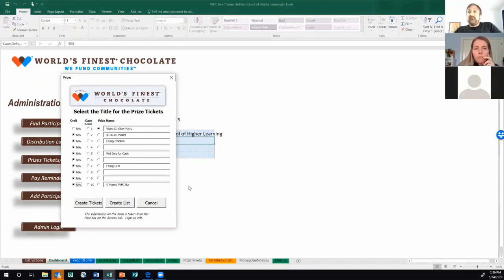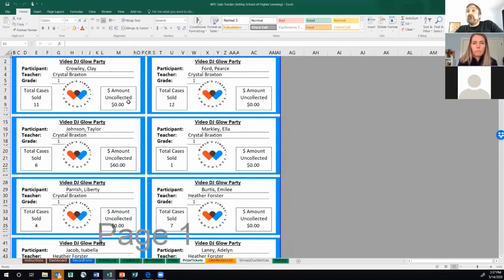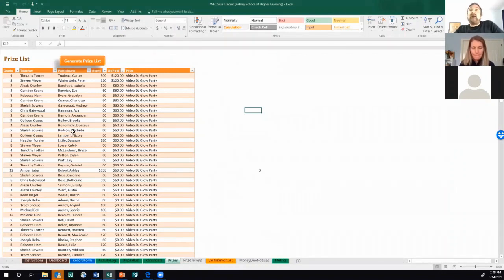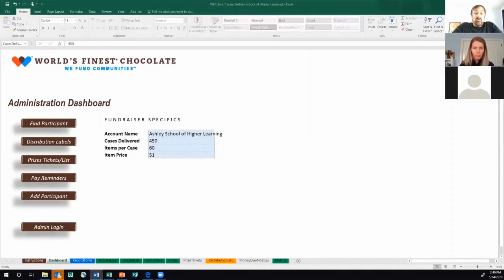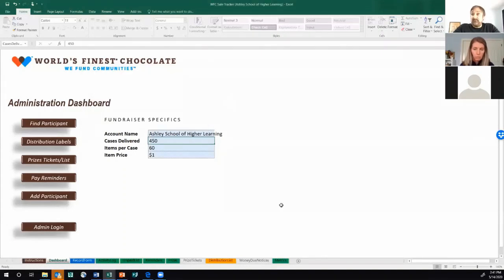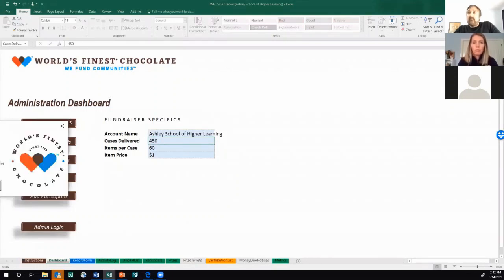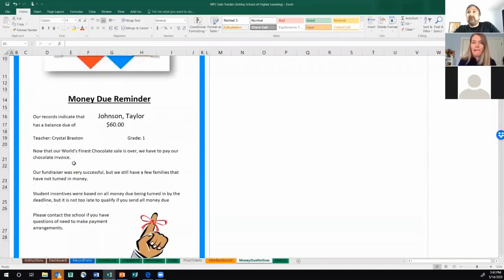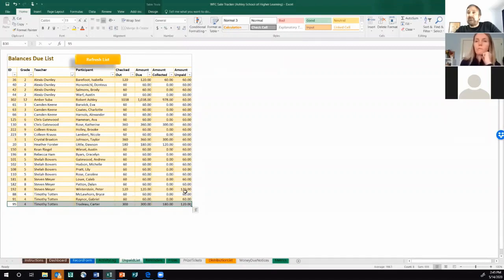World's Finest Choc - Sale Trkr Creating Prize Lists